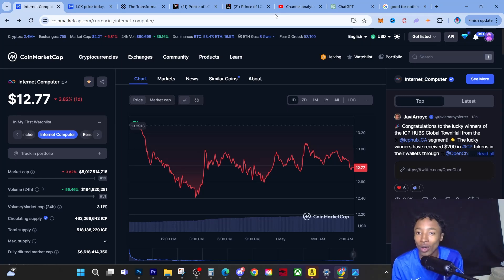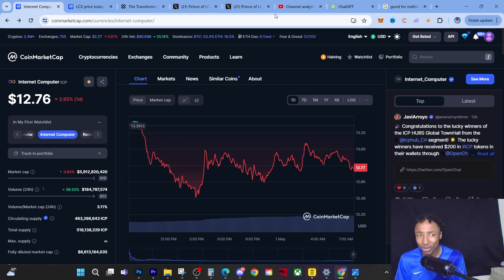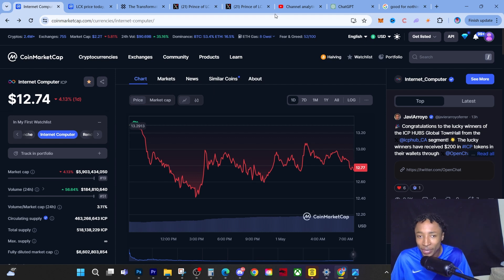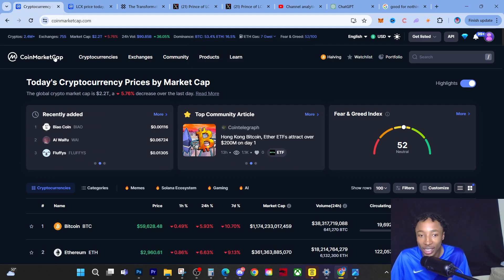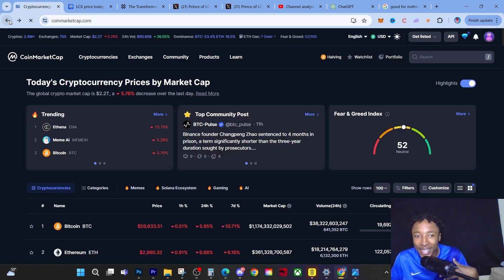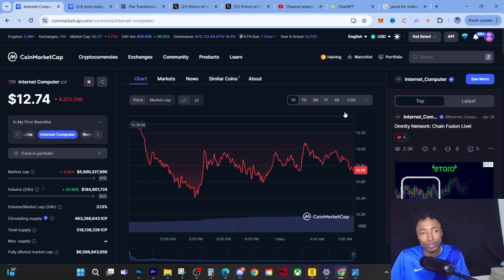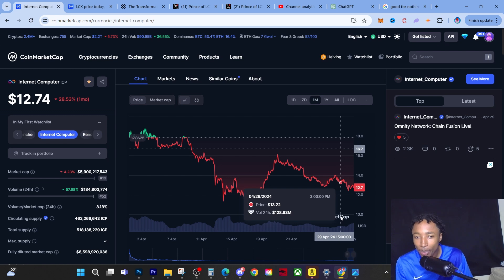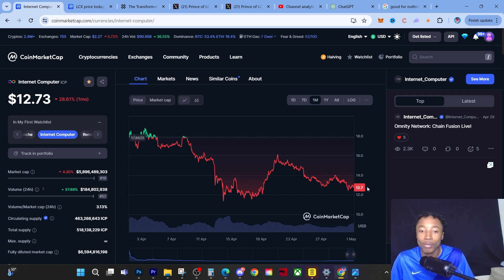ICP HOLDERS : THINGS WILL GET WORSE FOR ICP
Internet Computer is a blockchain-based protocol developed by the DFINITY Foundation with the aim of creating a decentralized and secure internet infrastructure. Here's an overview of Internet Computer:

Decentralized Computing Platform: Internet Computer serves as a decentralized computing platform that enables the development, deployment, and execution of software and services without relying on centralized servers. It aims to provide a more open, secure, and censorship-resistant internet.
Blockchain Technology: Internet Computer utilizes blockchain technology to create a secure and tamper-proof environment for running smart contracts and decentralized applications (dApps). It employs a novel consensus mechanism called Threshold Relay to achieve high-speed transactions and scalability.
Canister Smart Contracts: Internet Computer introduces the concept of "canisters," which are secure and autonomous units of computation. Canisters function as smart contracts but offer more flexibility and scalability. They can interact with each other and with external systems, enabling complex decentralized applications to be built on the platform.
Decentralized Identity and Authentication: Internet Computer incorporates decentralized identity and authentication mechanisms to enhance security and privacy. Users have control over their digital identities and can interact with applications without the need for intermediaries.
Internet-Scale Applications: One of the key objectives of Internet Computer is to support internet-scale applications by providing a scalable and efficient infrastructure. Developers can build and deploy applications directly on the platform, leveraging its decentralized architecture and resources.
Open Governance and Ecosystem: Internet Computer operates as an open-source project with a community-driven governance model. Contributors and stakeholders participate in decision-making processes, ensuring the platform's evolution and sustainability over time.
Overall, Internet Computer represents a new paradigm in decentralized computing, aiming to disrupt traditional internet infrastructure and enable the development of a more open and decentralized web. Its innovative approach to blockchain technology and decentralized computing has the potential to revolutionize various industries and applications.